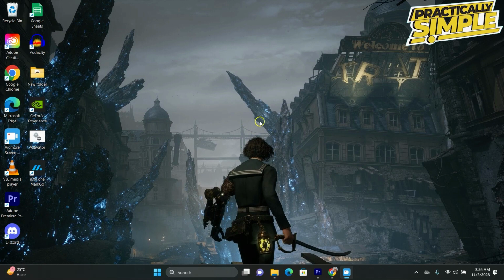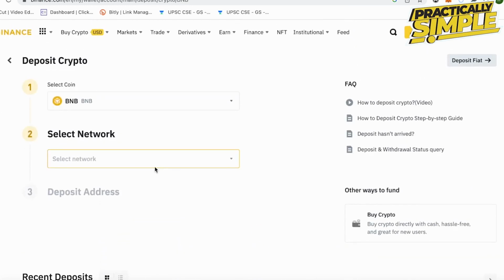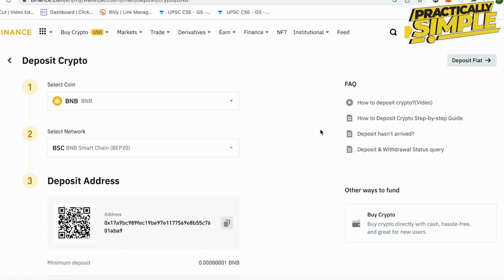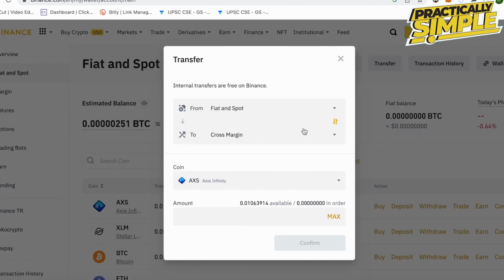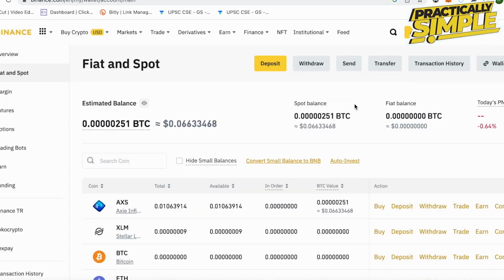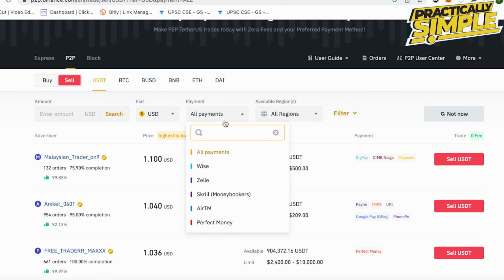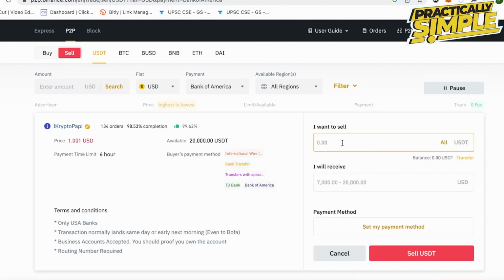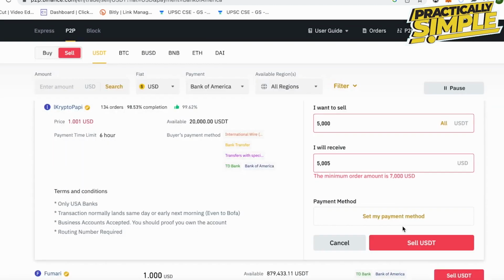How to Transfer Money from Metamask to Bank Account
If you want to Find How to Transfer Money from Metamask to Bank Account but don't know how to do it, then this tutorial is for you!

In this tutorial, I'm going to show you How to Transfer Money from Metamask to Bank Account.